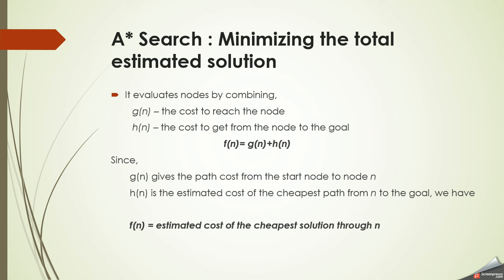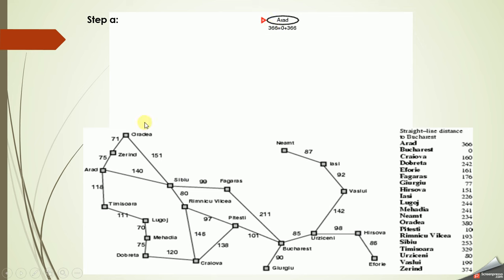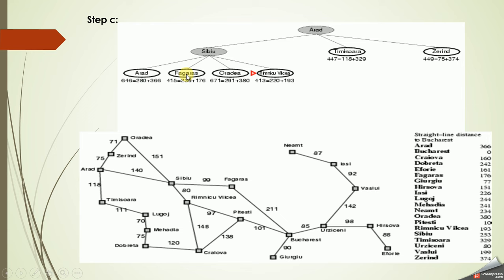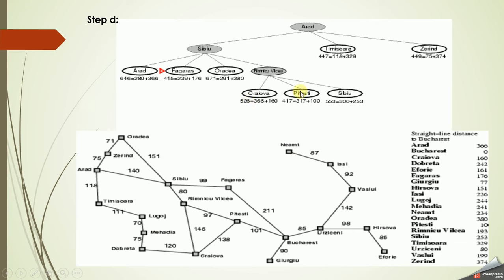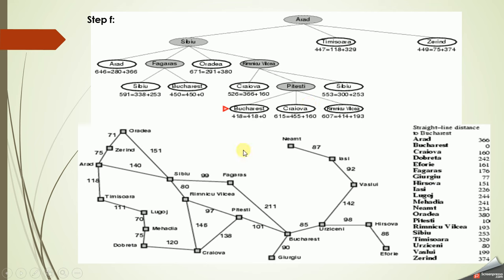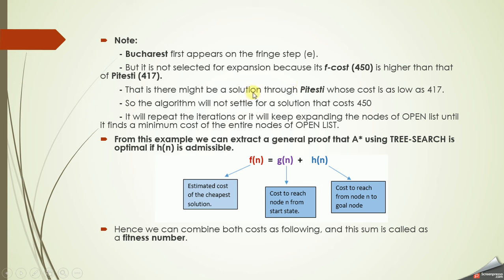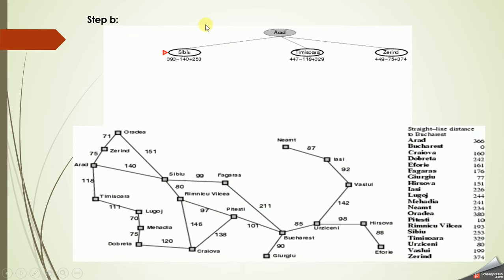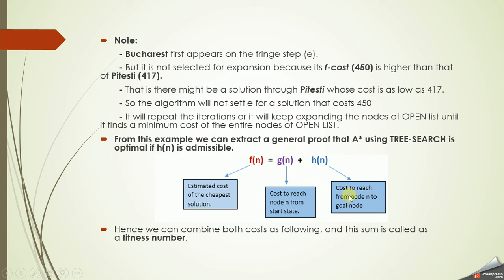A* Search Algorithm in AI | Best Pathfinding Technique Explained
A* Search definition | A* Search example (Map of Romania) | Discussed the difference between A* search and greedy Best-first Search | Why A* Search is admissible heuristic.

🚀 In this video, we explore the A (A Star) Search Algorithm* in Artificial Intelligence — one of the most powerful pathfinding techniques.

🔍 You’ll learn:

What is A Search* in AI

How it combines Greedy Best-First Search and Uniform Cost Search

The role of heuristics and cost functions

Step-by-step example for better understanding

✨ This tutorial is perfect for college students, beginners, and anyone preparing for coding interviews or AI exams.